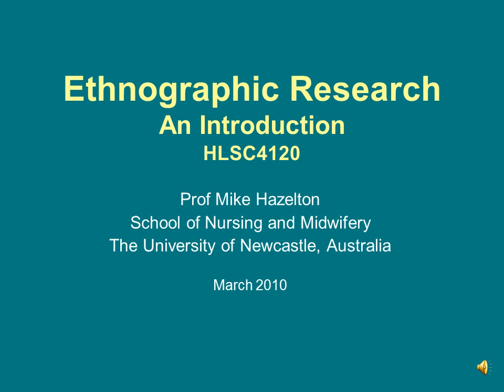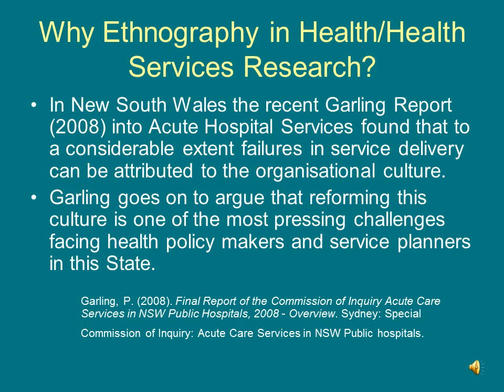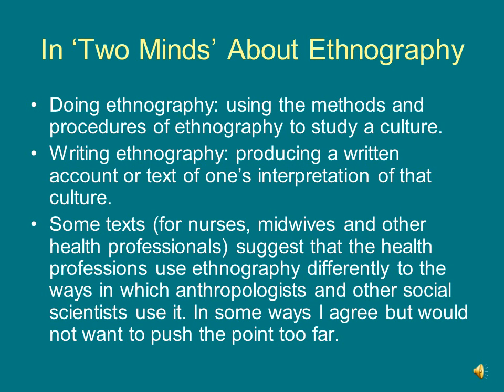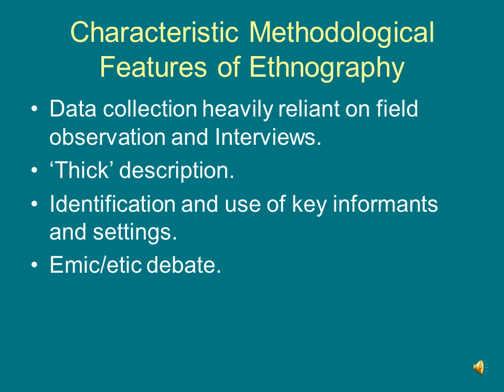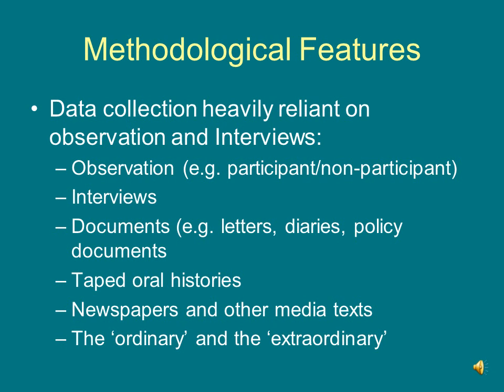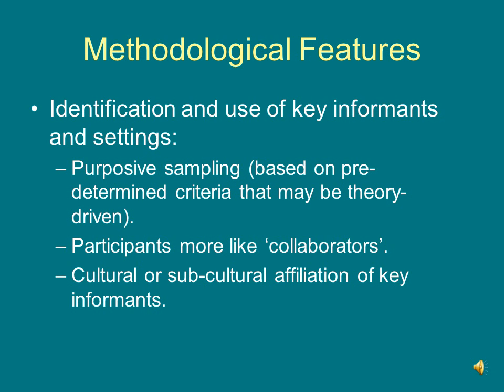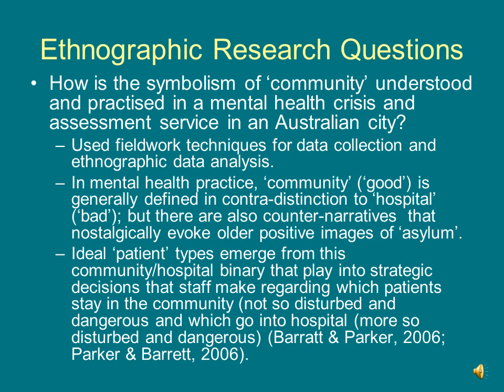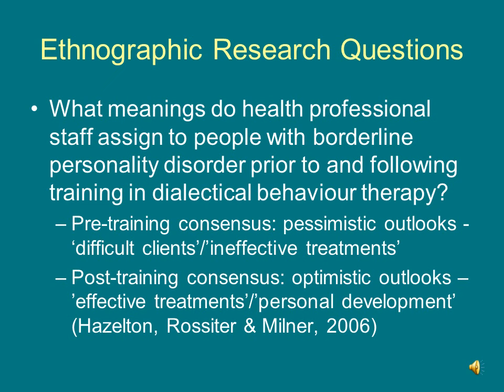ETHNOGRAPHIC RESEARCH (LECTURE)